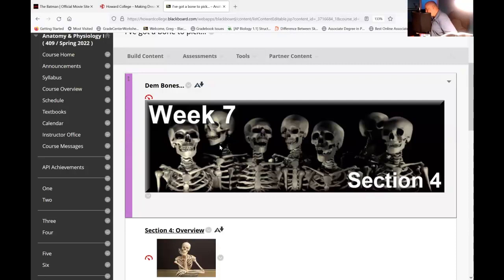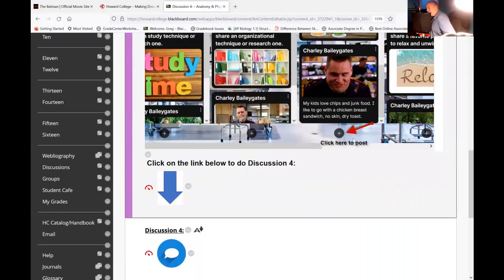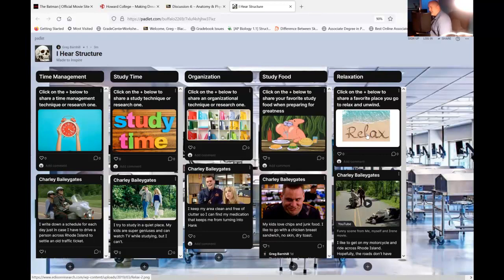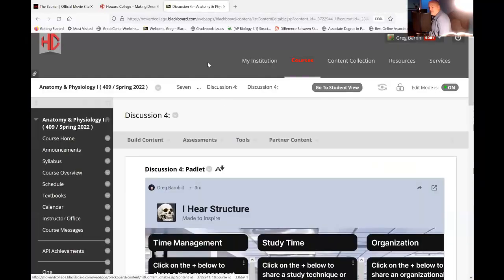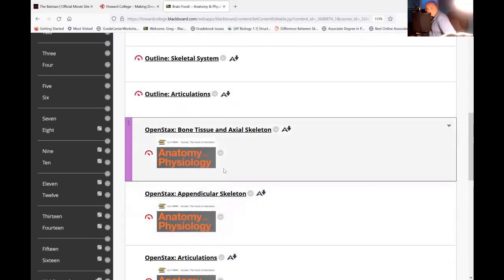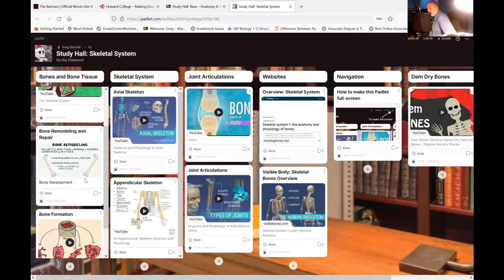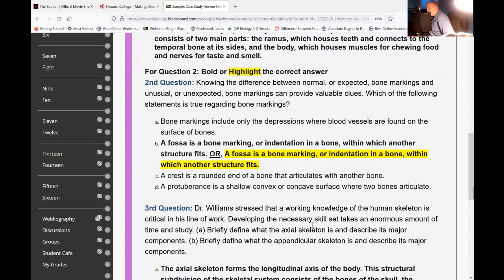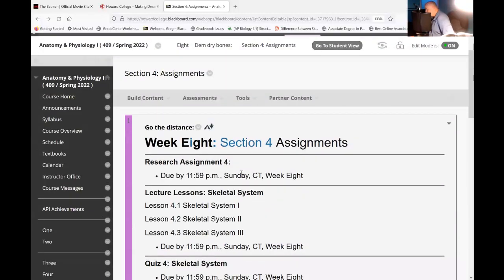Week 7: Skeletal System